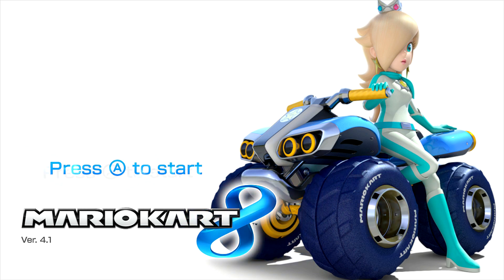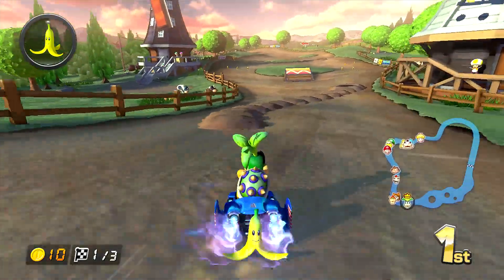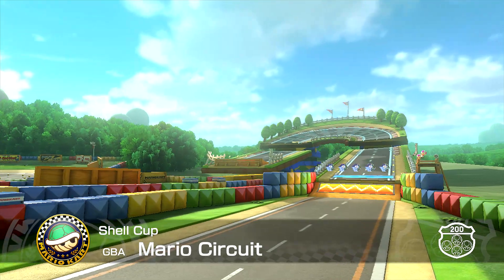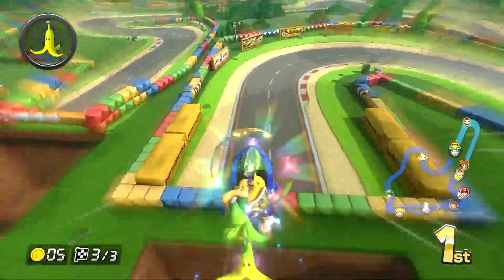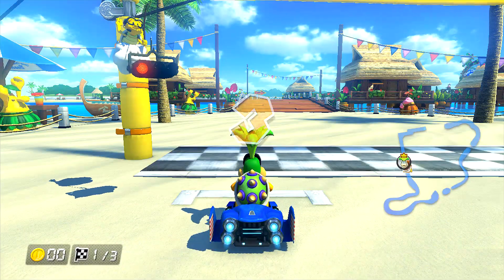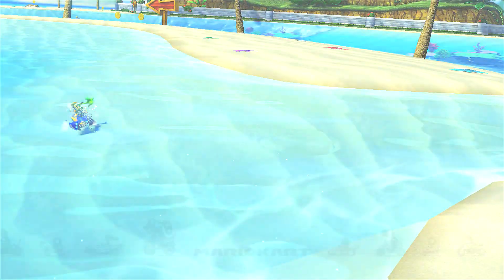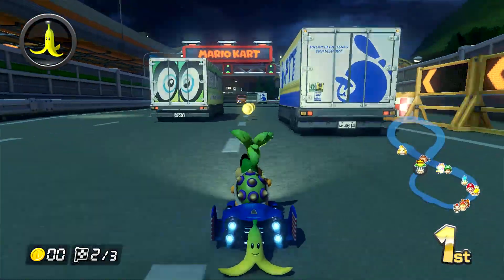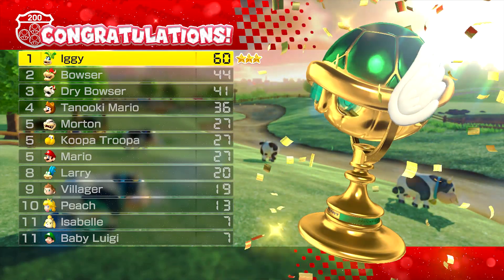Mario Kart 8 - Shell Cup 200cc (3 Stars)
Welcome back to my HD Let's Play of the Mario Kart 8 for the Nintendo Wii U! Today we take on the Shell Cup on 200cc!